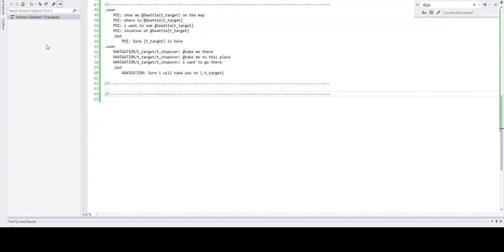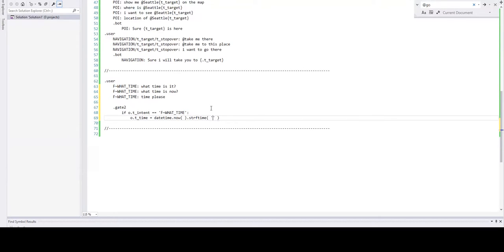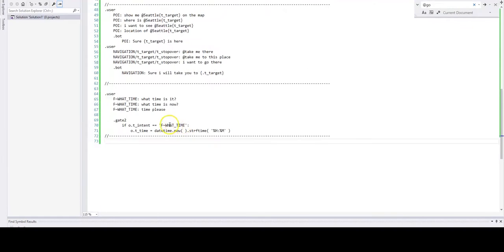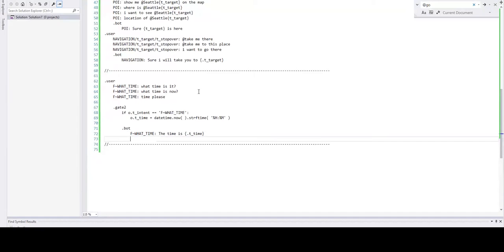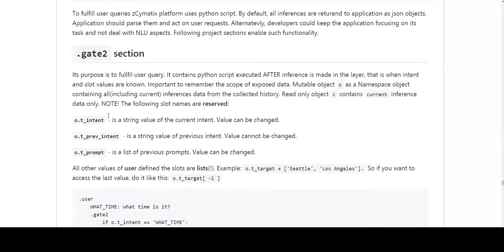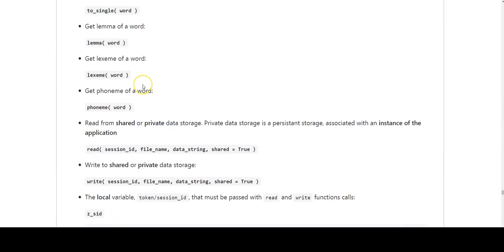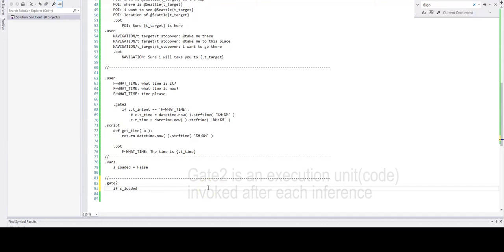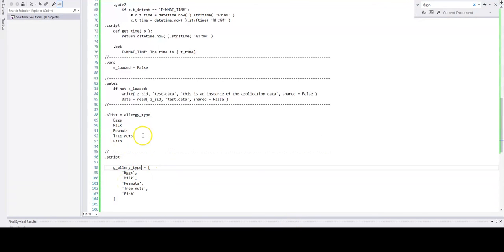Cymatix NLU platform tutorial. Lesson 06: Inferences fulfillment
Inferences fulfillment: Sections: .script, .vars, gate, gate2, exposed functions, user instance/session id